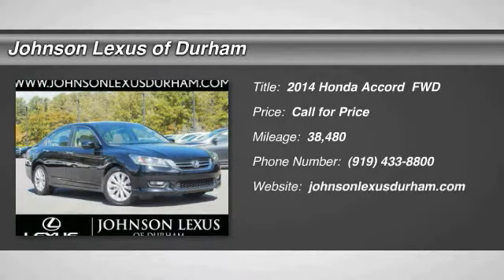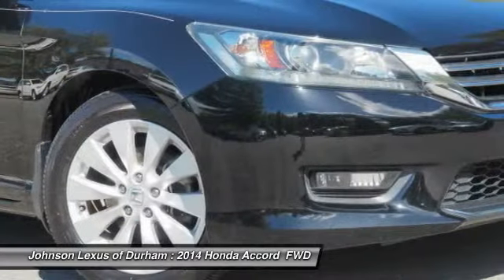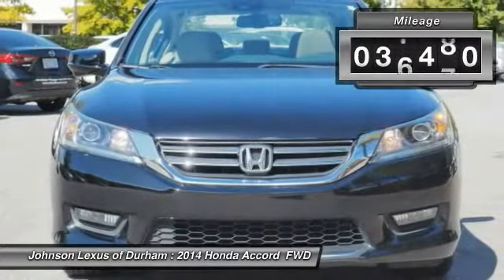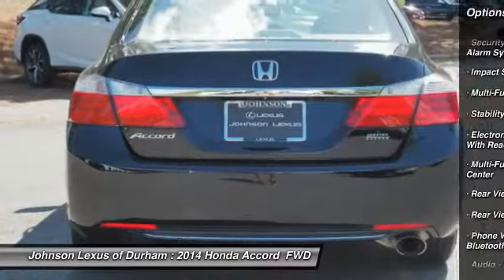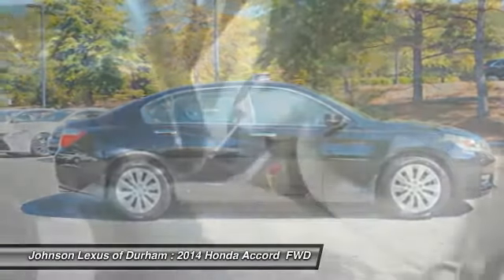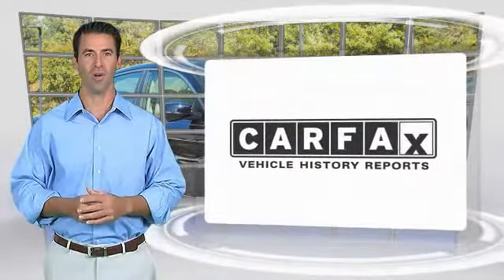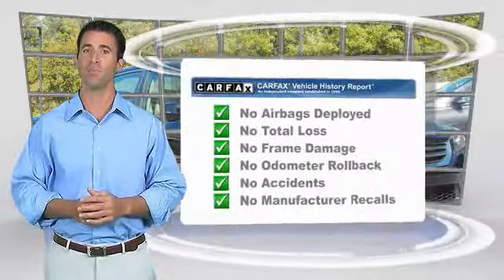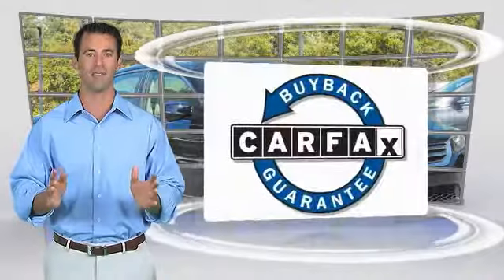2014 HONDA Accord Sedan EX-L for sale in Durham NC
2014 HONDA Accord Sedan EX-L for sale in Durham NC - Stock # DRC10125A
Year: 2014
Exterior: Crystal Black Pearl
Interior: N/A
Miles: 38480
Engine: 2.4L I4 DOHC i-VTEC 16V
MSRP: N/A
Model Code: ACCORD
Transmission: CVT
Address:
VIN: 1HGCR2F87EA210920